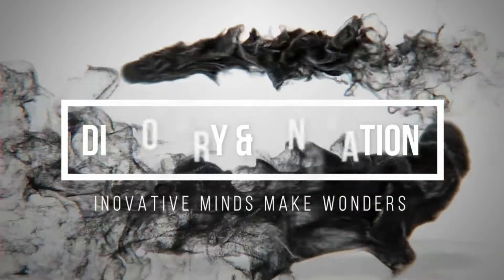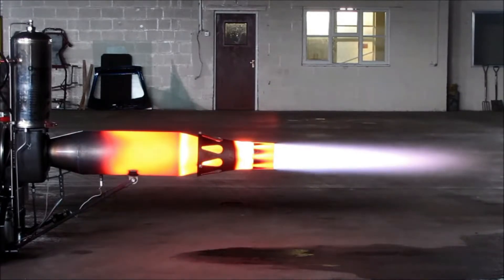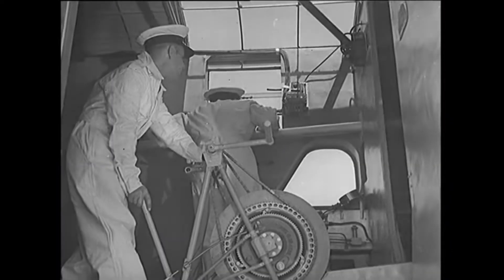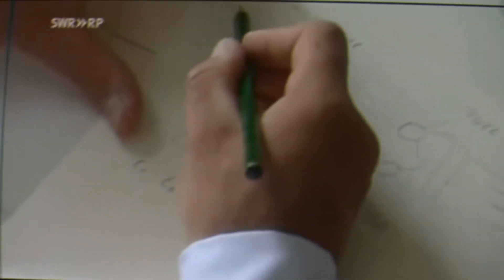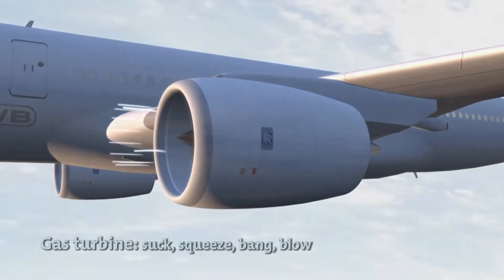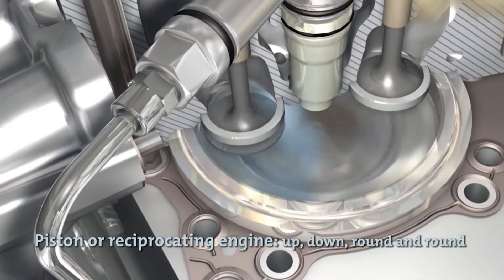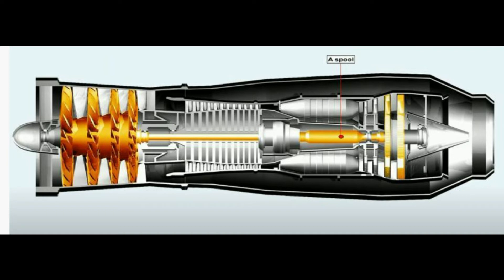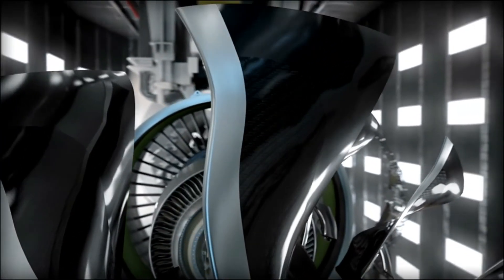How it works ? Jet Engine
The working of a jet engine is explained in this video in a logical and illustrative manner with help of animation.